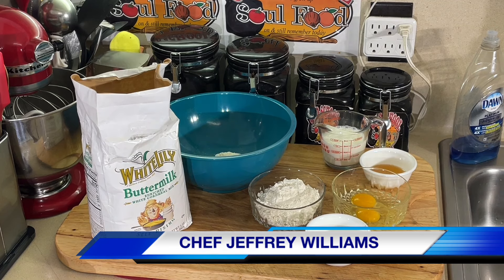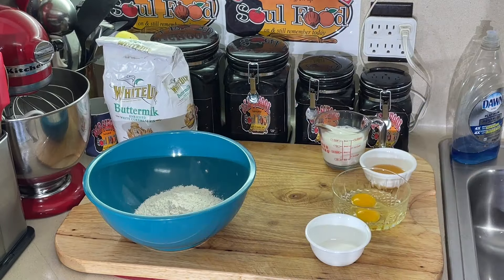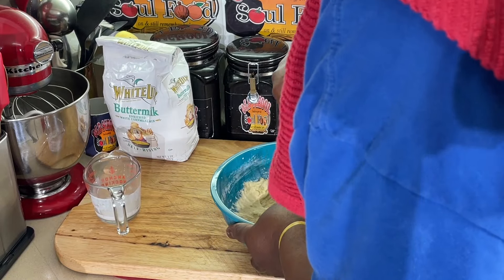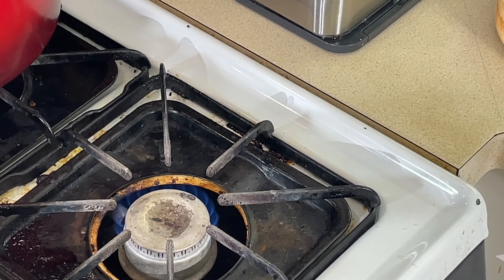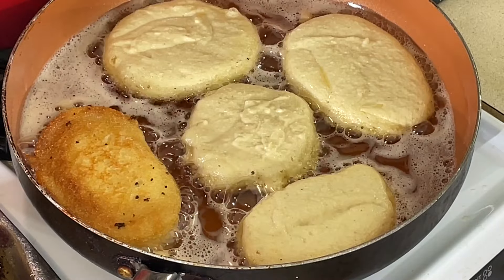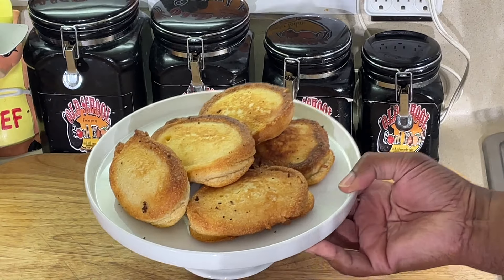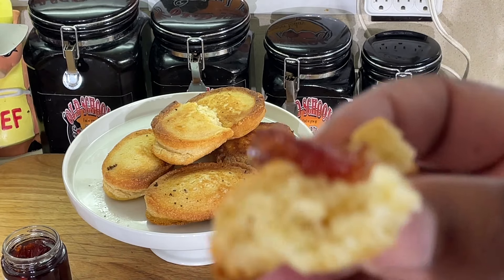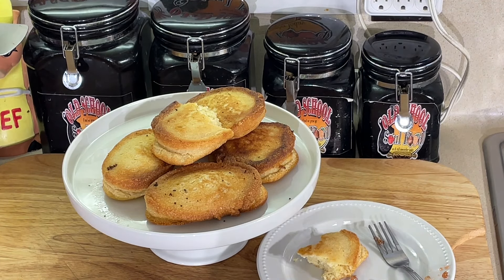The Perfect Accompaniment To Your Greens,Beans, and Peas/ OLD SCHOOL HOE CAKES/FRIED CORNBREAD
OLD SCHOOL HOE CAKES/FRIED CORNBREAD

This is the best side dish for your greens,beans and peas

RECIPE:

    1/4 cup or bacon grease vegetable oil
    or butter or clarified margarine, for frying oil
    1/3 cup plus 1 tablespoon water
    3/4 cup buttermilk
    2 eggs
    1 tablespoon sugar
    1 cup self-rising cornmeal mix
    1 cup self rising flour

Mix all ingredients together except for the frying oil in a bowl until well combined. Heat the frying oil or butter in a large skillet over medium heat. Drop the batter into the hot skillet. Use about 2 tablespoons of batter per hoecake. Fry each hoecake until brown and crisp; turn each hoecake with a spatula, and then brown the other side. With a slotted spoon, remove each hoecake to drain on a wire rack  Makes about 16  small hoecakes.

MY MAILING ADDRESS IS:
23501 CINCO RANCH BLVD
SUITE H120
PMB  # 142
KATY,TEXAS 77494

MY OLD SCHOOL SOUL FOOD MERCHANDISE FOR PURCHASE LINKS: